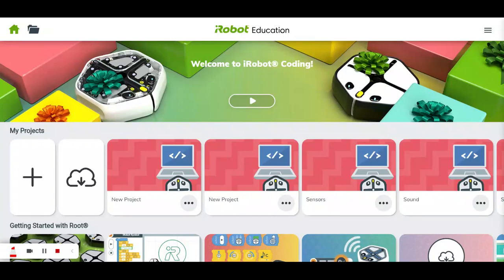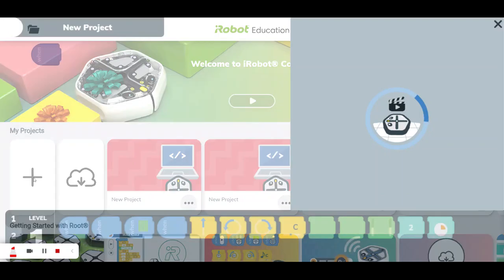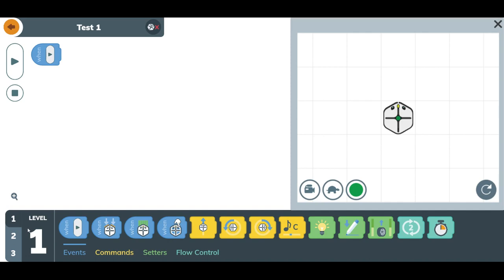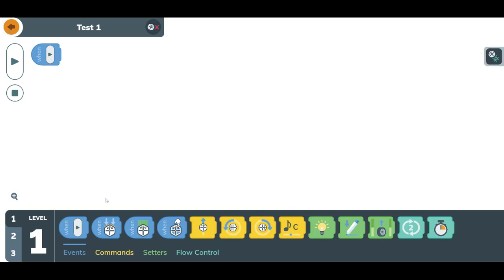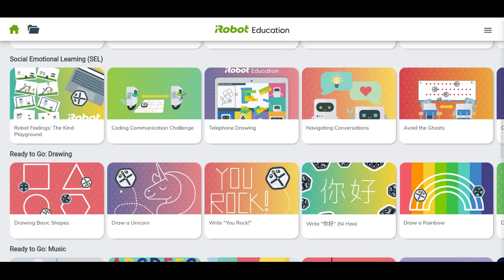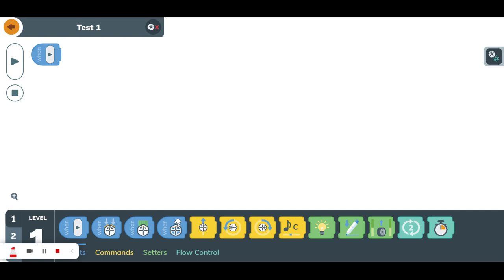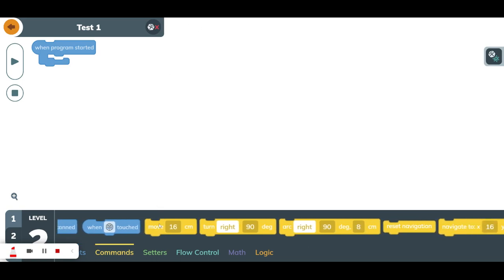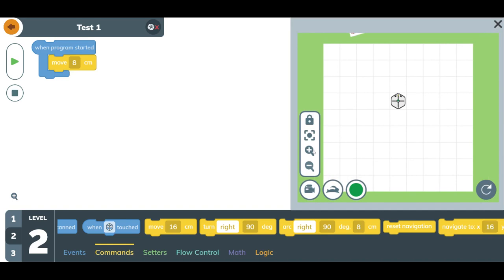Day 2 - Intro to Coding